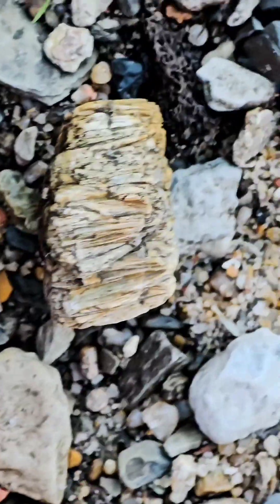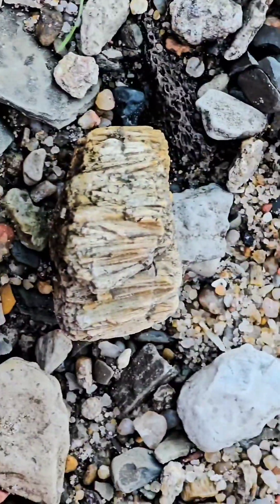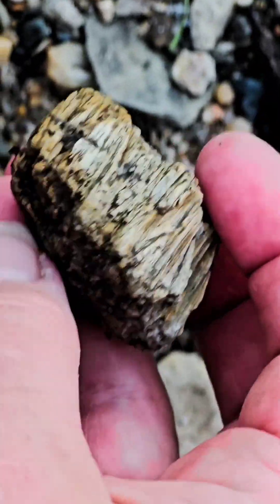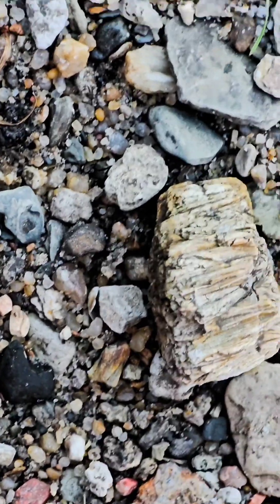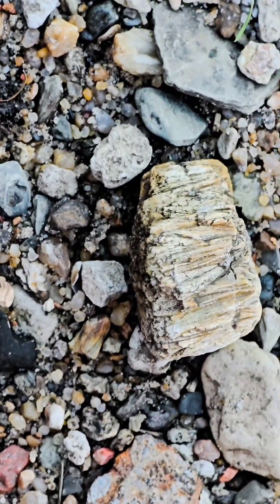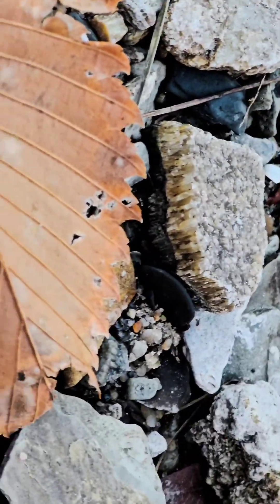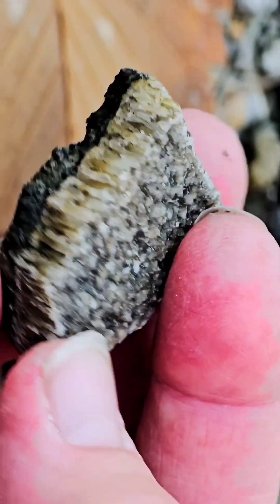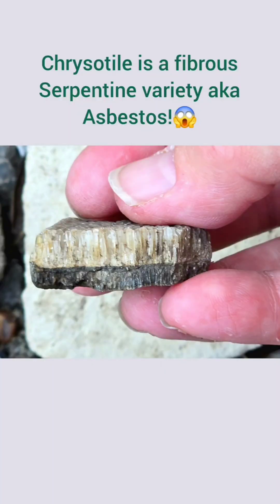The Asbestos Minerals: Hidden Secrets of the World's Most Toxic Rocks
Columnar crystal aggregates of Chrysotile Serpentine appear strikingly similar to Petrified Wood. I uncovered an interesting piece of Asbestos information along the way...

Key Facts About Asbestos Types

Chrysotile, a type of serpentine asbestos, makes up over 95% of all asbestos used worldwide.

Amosite, a type of amphibole asbestos, has historically been the second most commonly used in the U.S.

All asbestos types cause cancers, including mesothelioma. But crocidolite may pose the highest risk due to its thin fibers.

Asbestos may contaminate other minerals, including talc and vermiculite

⚠️🌟 Followers and Subscribers - should I create a Facebook group where we can share pictures, advice, mineral ID help etc?

A. Yes

B. No

I get so many comments talking about viewers mineral specimens and I thought it would be cool if we could interact that way. If you haven't visited the channel yet, definitely check it out!

Visit  my YouTube channel: The Rockhounding Gemologist🌟

Micki Bauguess
Certified Gemologist

Micki Bauguess
Certified Gemologist

The Rockhounding Gemologist